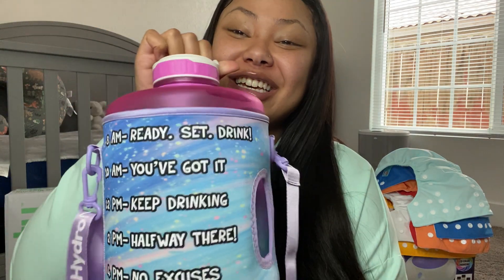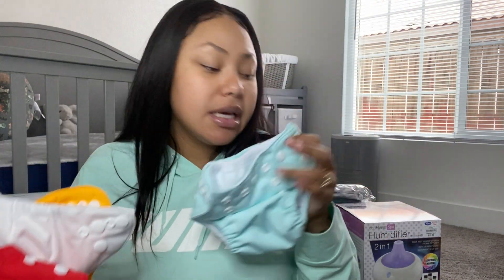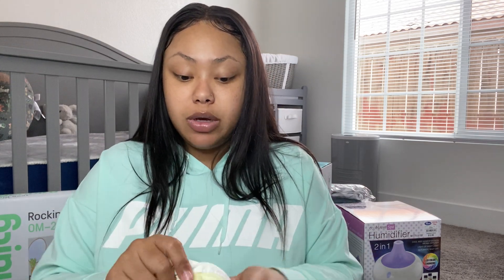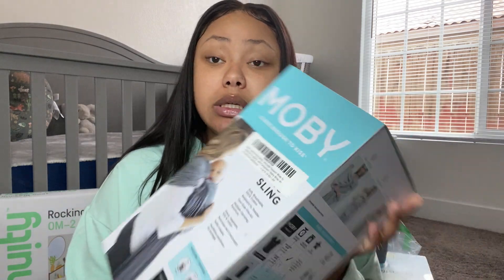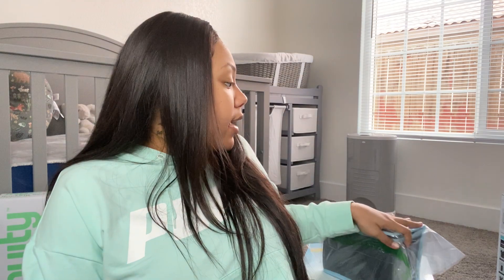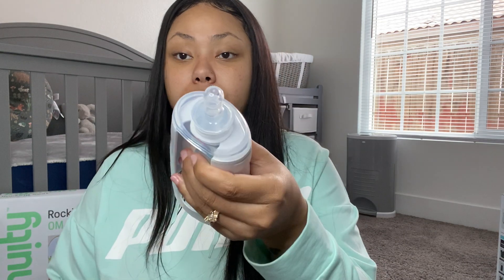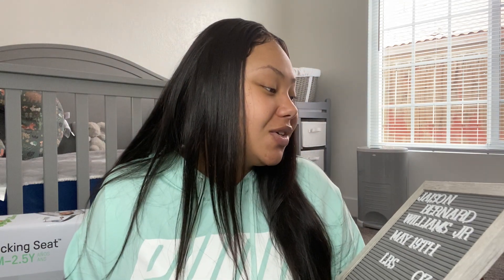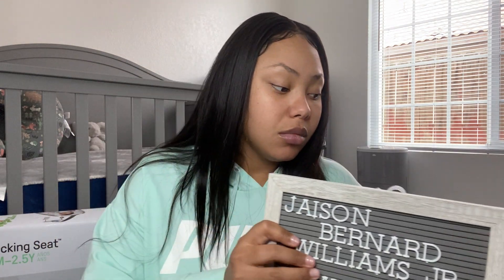Miniature Baby Shower Haul and Girl Talk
Showing a small amount of gifts I’ve received pre-baby shower and well as a little bit of girl and mom talk. I will also be discussing my cloth diapering journey which I will continue to do throughout my journey. Full baby shower haul and unboxing will be posted on the third week of April.